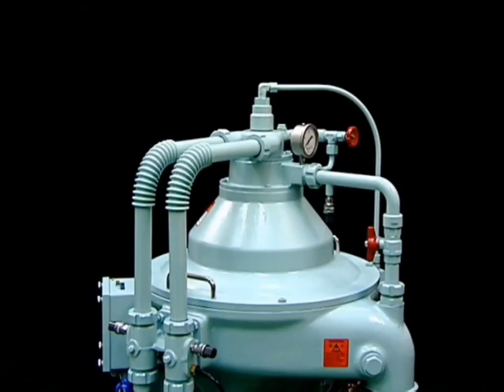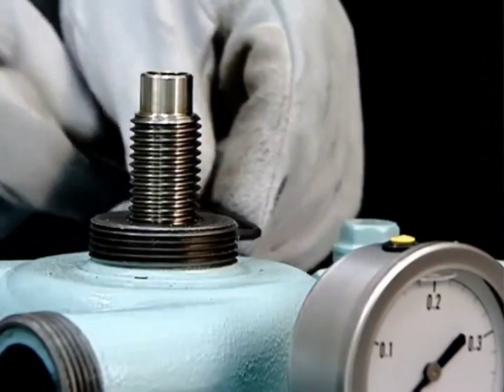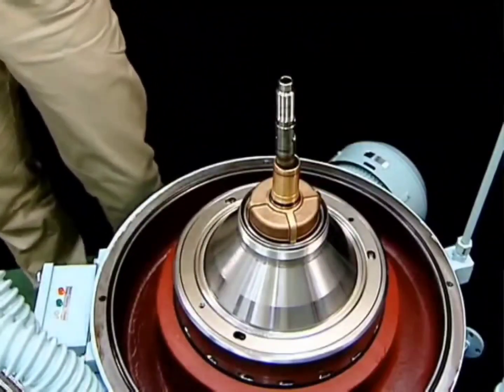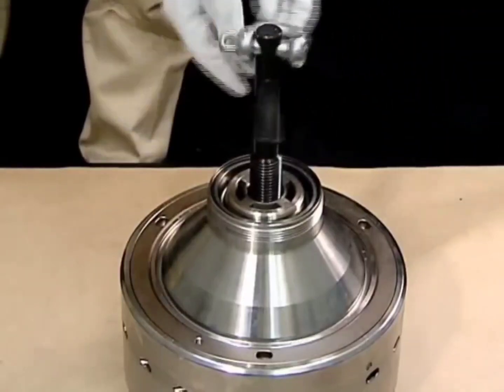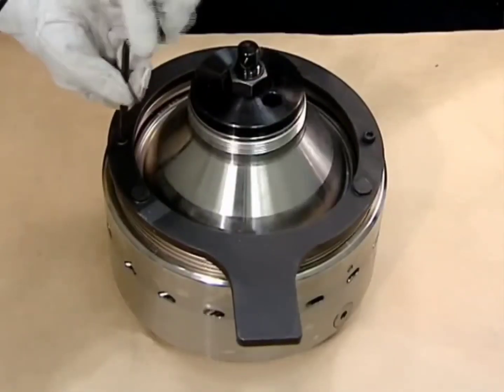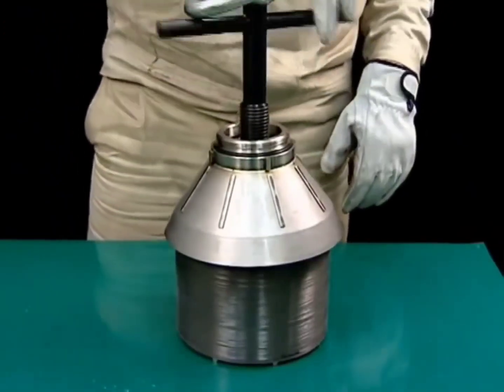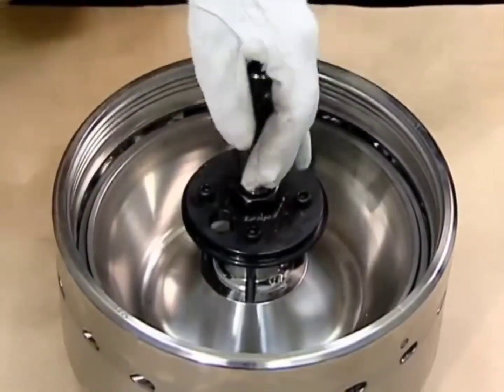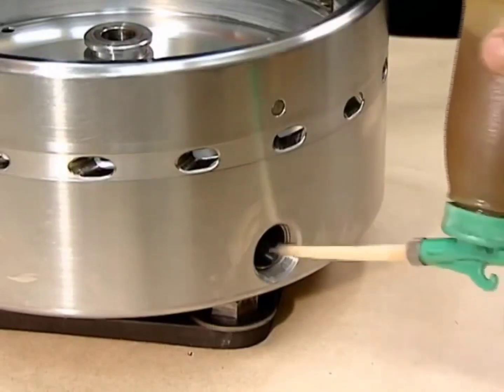BOWL AND PILOT VALVE REMOVING, DISASSEMBLING & OVERHAULING – SELFJECTOR PURIFIER | Make: MITSUBISHI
BOWL AND PILOT VALVE REMOVING, DISASSEMBLING & OVERHAULING – SELFJECTOR PURIFIER

BOWL OVERHAUL,PILOT VALVE : SELFJECTOR PURIFIER

OVERHAULING: BOWL AND PILOT VALVE OVERHUALING

Removing the Bowl,
Disassembling the Bowl,

MITSUBISHI PURIFIER SELFJECTOR SERIES,

Removing the Bowl,
Disassembling the Bowl,